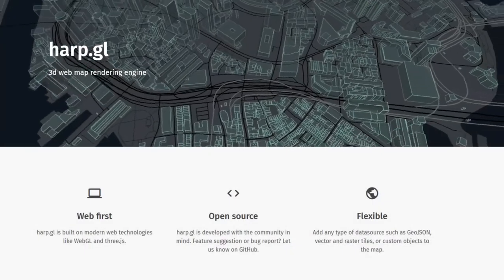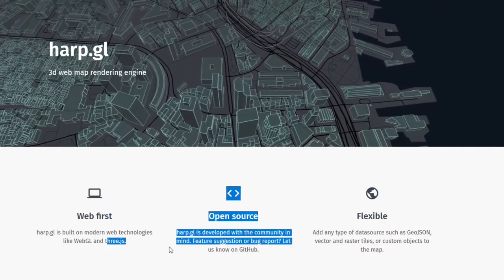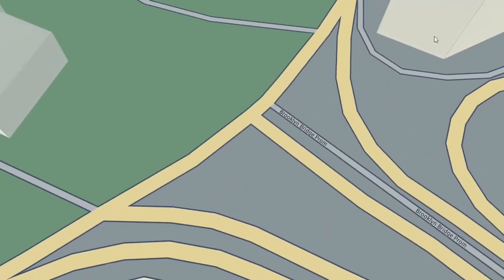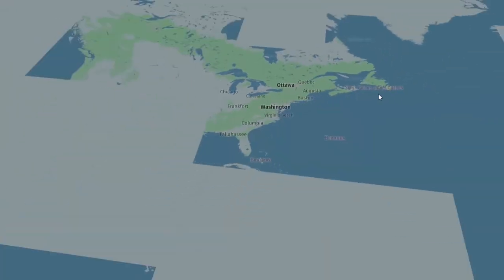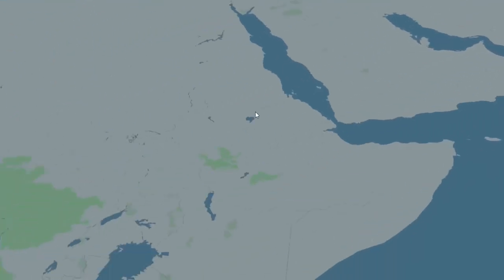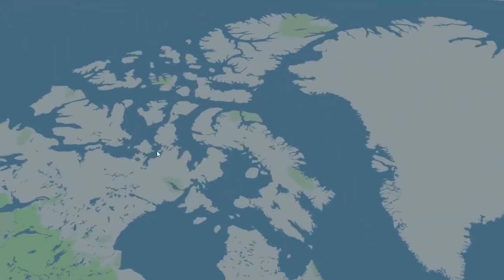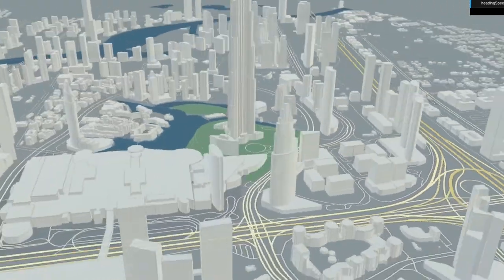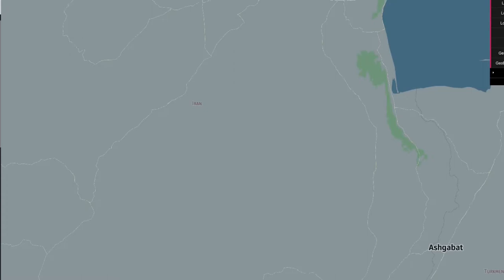Three.js Portfolio Website | Javascript 3D Web Map Rendering Engine | Javascript 3D Web Development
Dont be foolish, sir! Check these amaing Amazon Christmas Deals!

Blink Mini – Compact indoor plug-in smart security camera